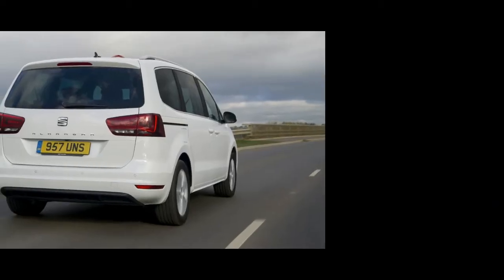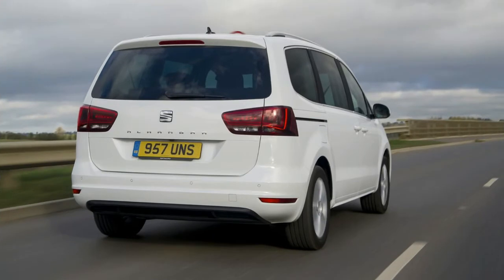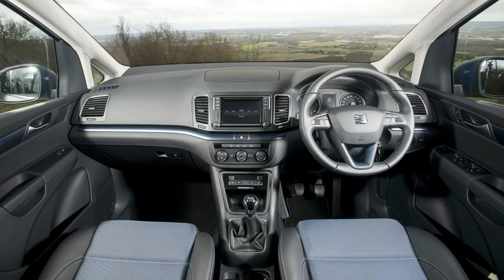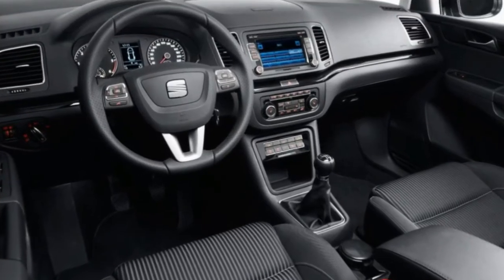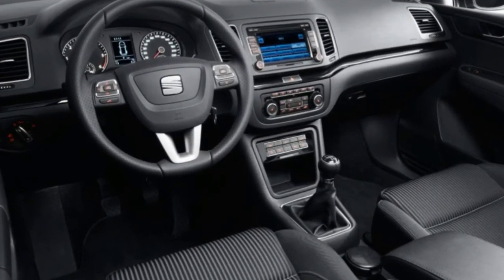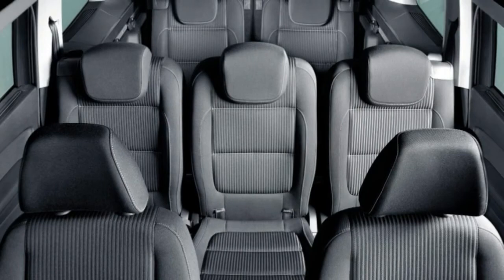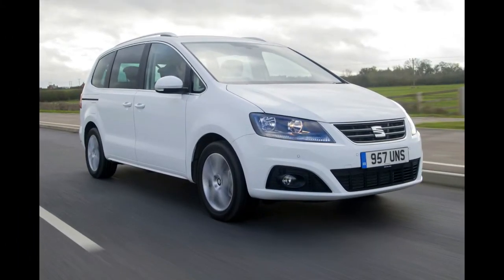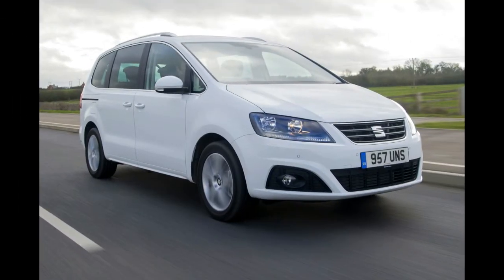Seat Alhambra MPV 2018 review | Travelnews Corner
Seat Alhambra MPV 2018 review. As a genuine Multi-Purpose Vehicle (MPV), the new SEAT Alhambra offers far more than simply plenty of space for family, business and hobbies. Its innovative versatility fits just as well to family requirements as it does to the demands of the high-mileage business driver.

Just like every SEAT, sporting character and driving fun go hand-in-hand with practicality and innovation. Thanks to its surprisingly dynamic handling, engaging powerplants and the latest hi-tech equipment, drivers can look forward to every mile behind the wheel of the new car.

And, with the potential for a combined fuel consumption figure of more than 51 mpg, the new Alhambra sets a benchmark in its segment.

Measuring 4.85 metres bumper to bumper the new Alhambra is 22 centimetres longer than its predecessor, while it is also wider by a full nine centimetres. There's plenty of room for adults to sit comfortably, even in the third row, while the large sliding doors (with optional electric operation) allow especially easy entry.